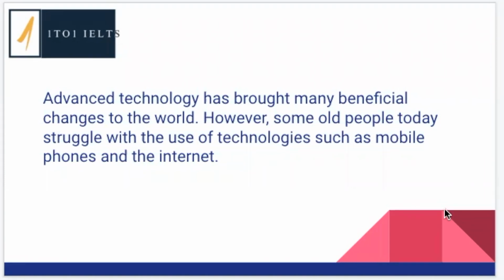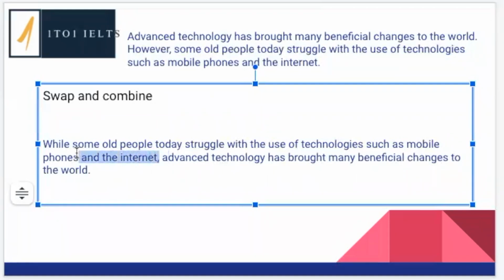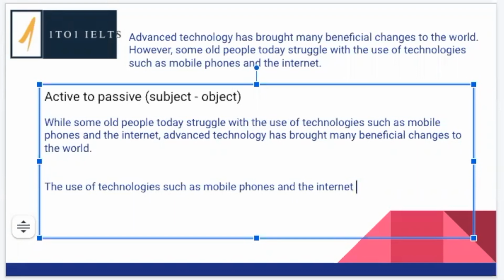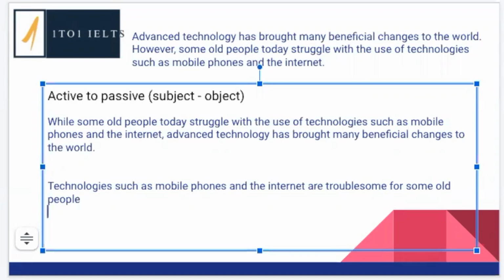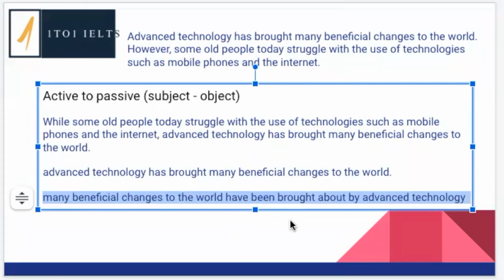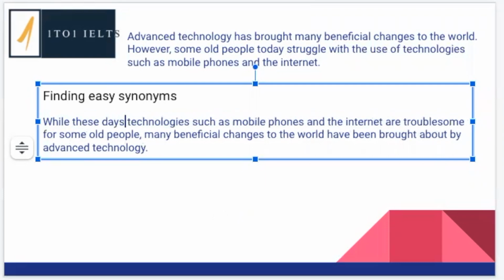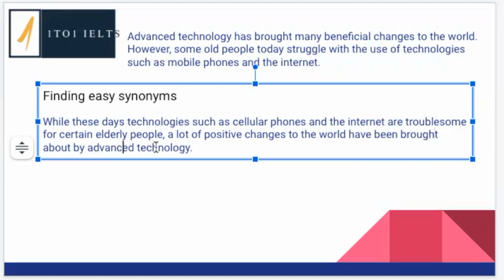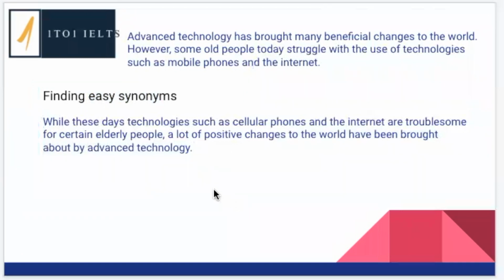Paraphrasing Tricks - IELTS Writing Task 2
In this video, we go over 3 really useful techniques that help you change sentence structure and improve your paraphrasing.

We also look at some common synonyms that you can use in your own essays.